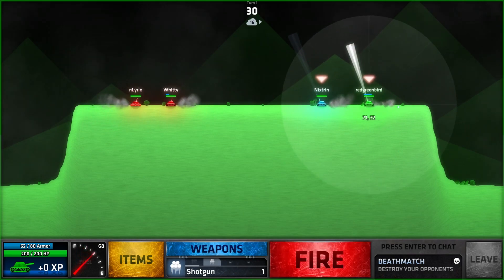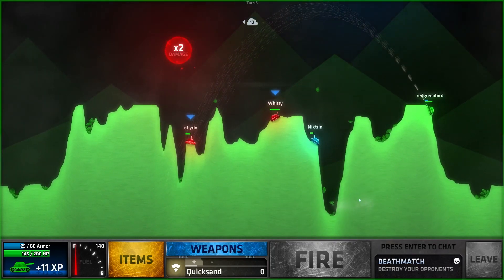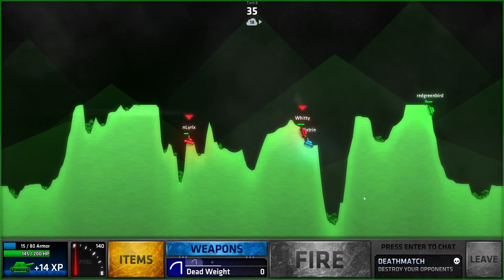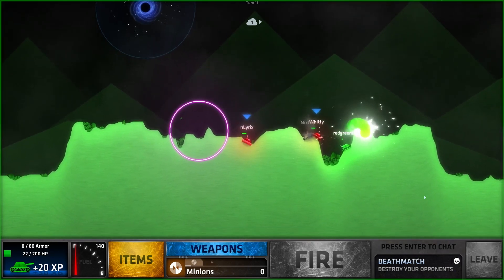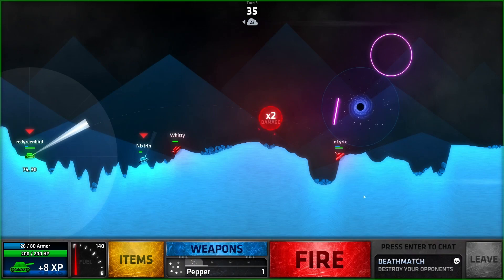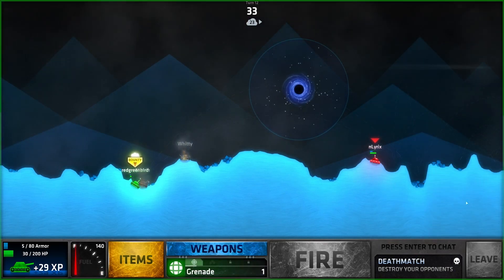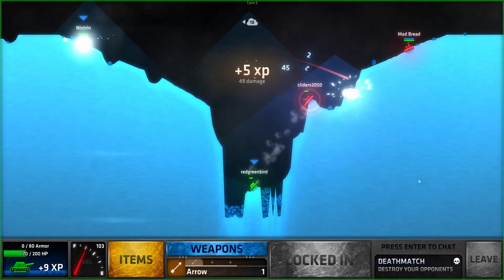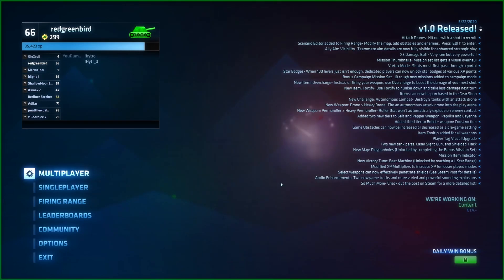this is NOT FAIR (Gameplay, English 2021) - Playing ShellShock Live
Hey guyyys
We recently played ShellShock Live again after a long time (as always :D)
3 really funny rounds, watch until the end, redy is getting destroyed xD

Our Minecraft Server IP:
Mixin.ch
Permanently online!

You can download all our Minecraft Plugins here under "Resources"